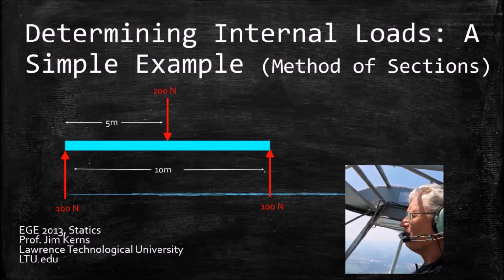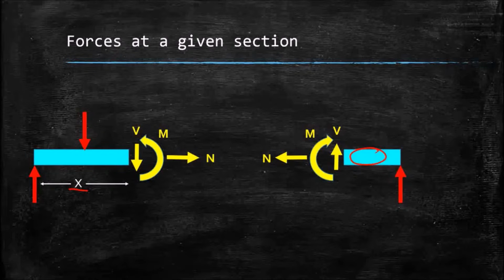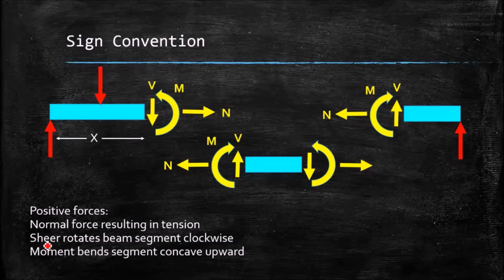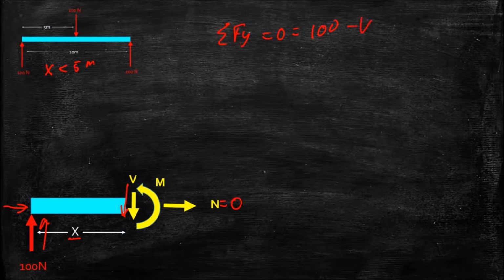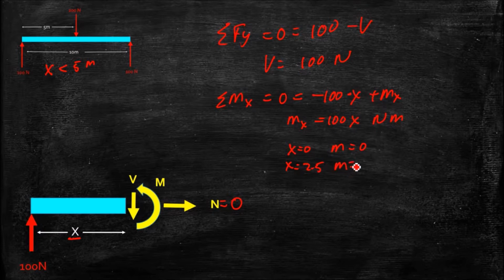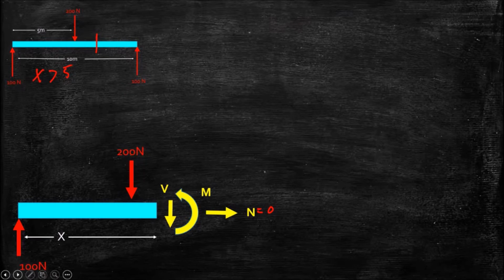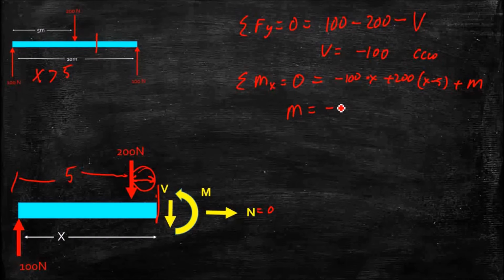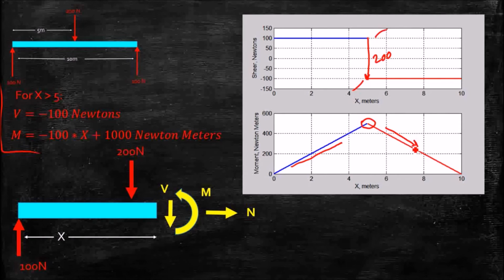EGE 2013 Statics: Simple Internal Force Example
I'm moving!
I apologize for any inconvenience, but I'm trying to better organize the videos by content.